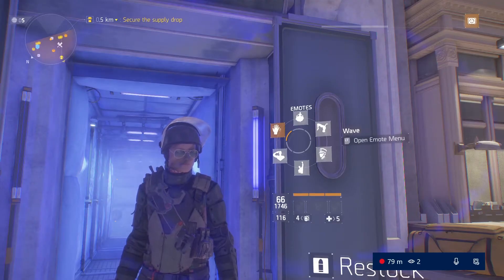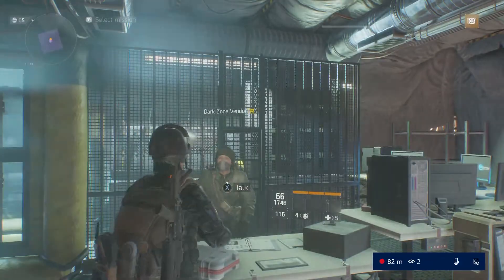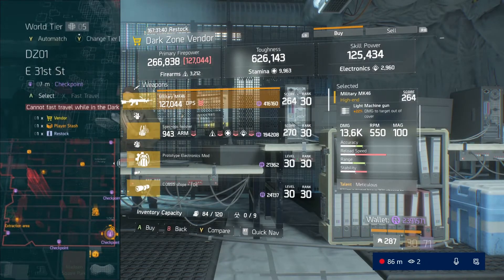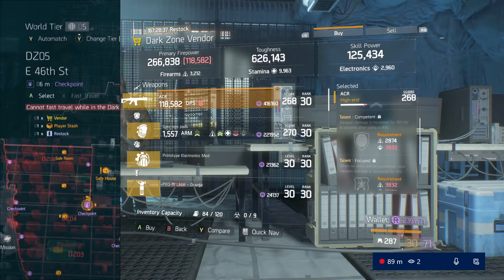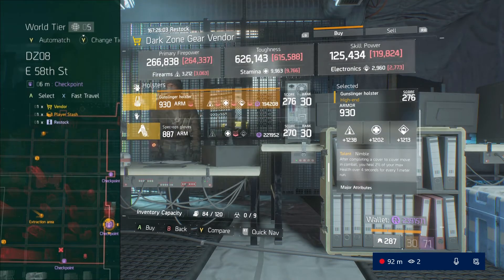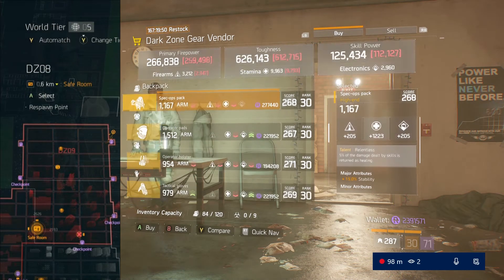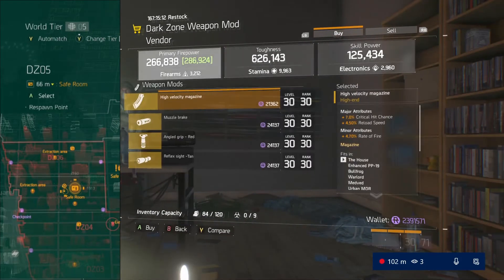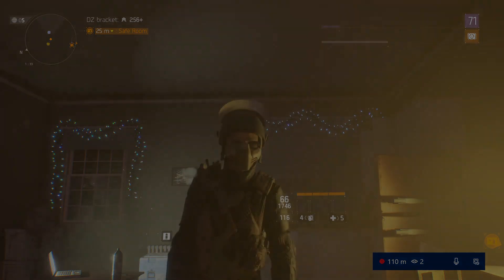The Division Weekly Reset (April 13th, 2018) - All Dark Zone Vendors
Here are The Division Weekly Reset Dark Zone Vendors for the week of April 13th, 2018. Time stamps are below. All Dark Zone Vendors. Every item. Check it out!

Base Of Operations 0:18
DZ06 West 0:32
DZ05 West 0:48 -Featured(Firearms/CritChance MOD)0:56
DZ03 West 1:01 -Featured(OmegaRifleSuppressor)1:11
DZ03 West 39th 1:15
DZ02 West 1:29
DZ01 West 1:44
DZ01 South 1:58
DZ01 East 2:15
DZ02 East 2:31
DZ03 East 2:47
DZ03 East 42nd 3:03
DZ05 East 3:19
DZ06 East 3:35
DZ08 South 3:49
DZ08 East 4:15
DZ09 East 61st 4:40
DZ09 East 64th 4:52
DZ09 Safe Room 5:01
DZ08 Safe Room 5:27
DZ06 Safe House 6:07
DZ05 Safe House 6:23
DZ04 Safe House 6:38
DZ03 Safe House 6:45
DZ02 Safe House 7:10

In the video we go to all of the checkpoint vendors at the Dark Zone entrances and all the vendors in the safe houses in the Dark Zone. Check it out!